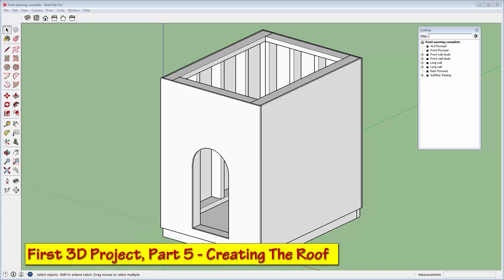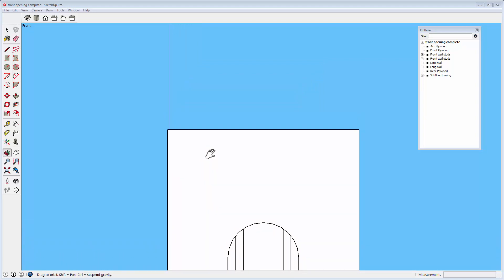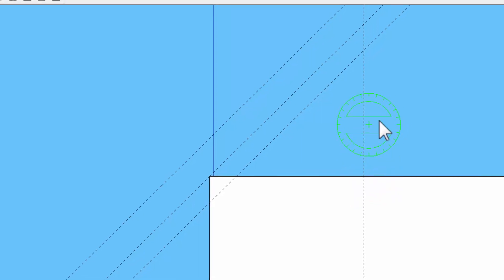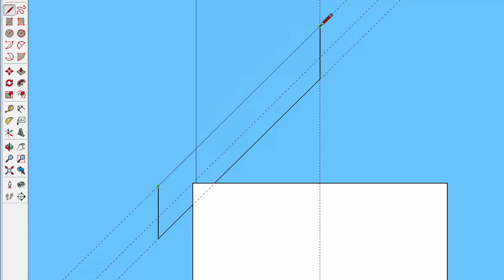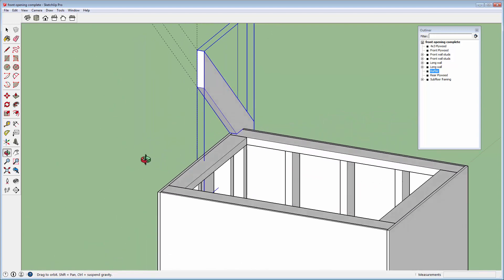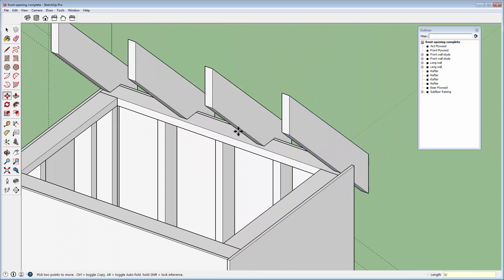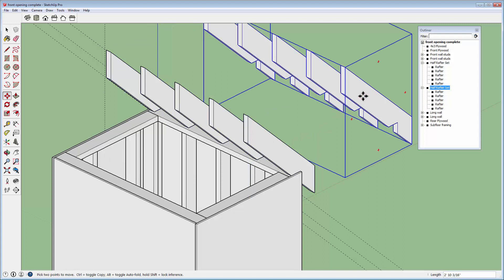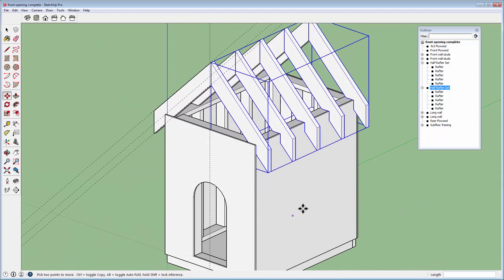5 - Dog House - Creating The Roof With SketchUp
This video is from the Fresno Pacific University course, STEM-903, SketchUp - 3D Modeling For Educators.
For you teacher-types that would like to learn how you can incorporate SketchUp in your classroom, take a look at my class from Fresno Pacific University,